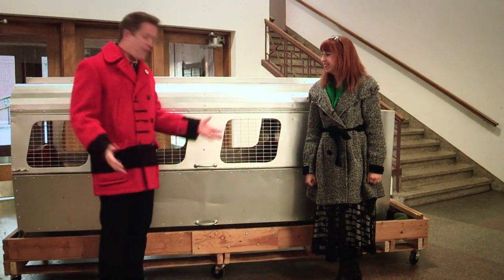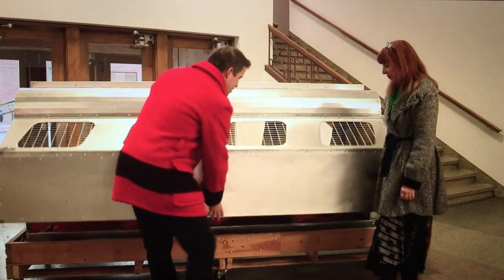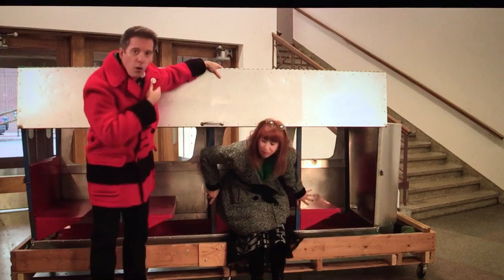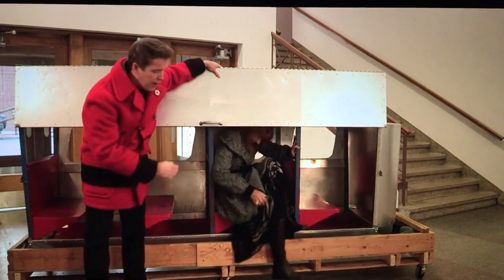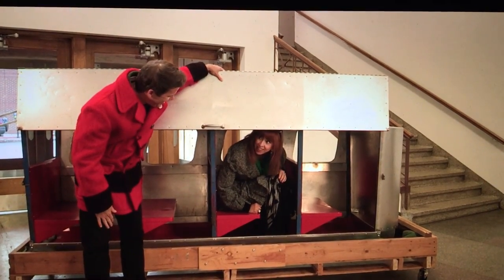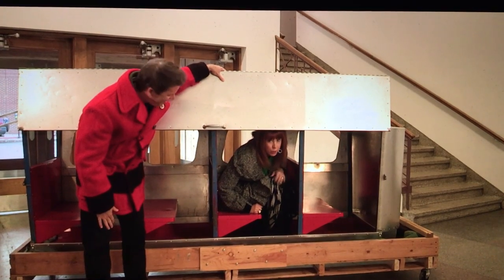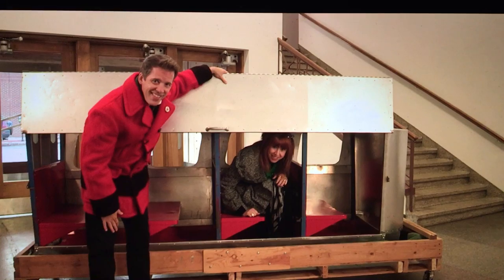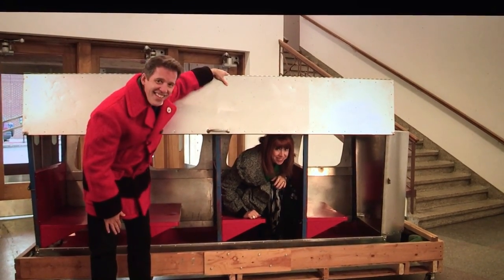"Holiday Memories of Grand Rapids" remembers the Herpolsheimer's Train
A segment from "Holiday Memories of Grand Rapids" TV special produced by Fubble Entertainment that aired in 2015 and will air again this Christmas 2016 on WOOD TV8 and WOTV

To watch locally tune in to WOOD TV8 December 24th at 2pm and 25th at 12pm and on WOTV 4 Women December 24th at 12pm and December 25th at 7am. Additional times on WKTV Community Television.